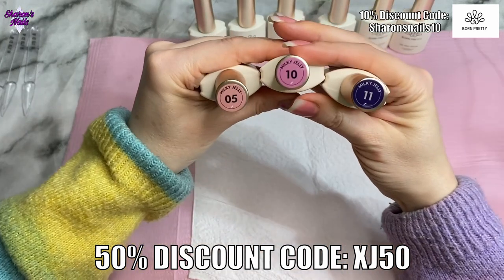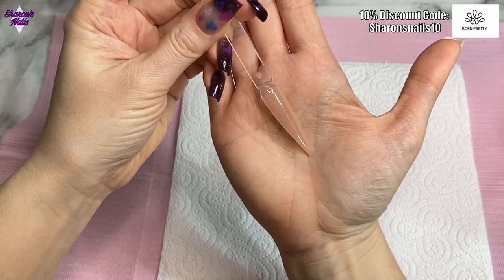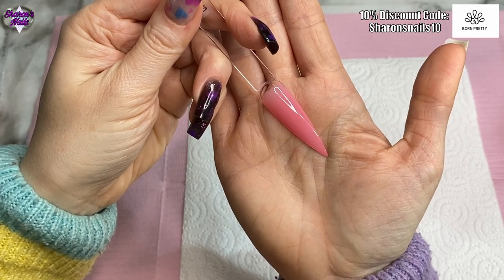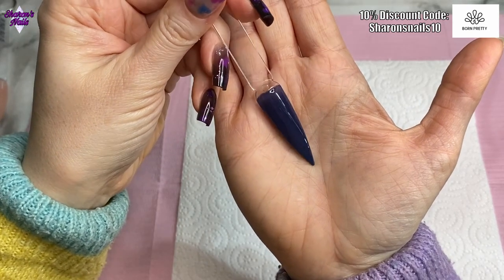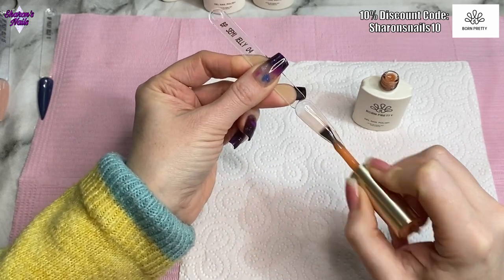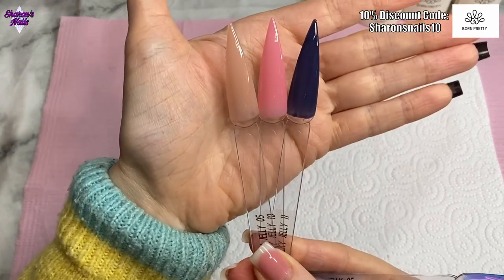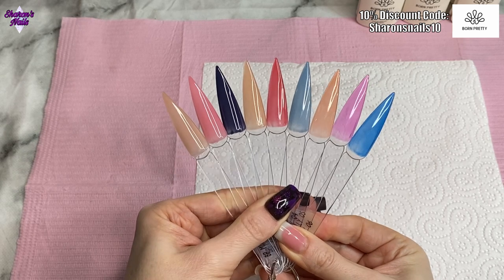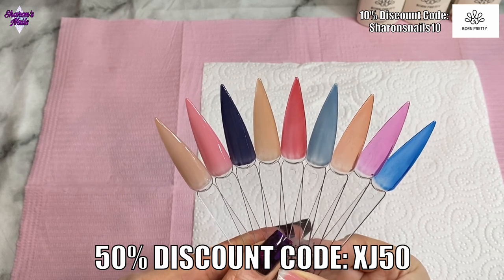New Born Pretty Launch - HEMA Free X-Jelly Gels with 50% off Discount!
Today I'm introducing a new launch from @bornprettyofficial - their X-Jelly Gels. They are jelly gel polishes, and are available in four ranges:

Milky Jelly - 75% opacity
Semi-sheer Jelly - 50% opacity
Ice Jelly - 25% opacity
Glitter Jelly

and if you use code: XJ50 you will get a 50% discount on them until 8th February! (If you see this video after that date, you can still get 10% off using my Born Pretty discount code: Sharonsnails10

They come in a larger 15ml bottle, are HEMA-free gel polishes, Cruelty-Free gel polish and are vegan-friendly.

 I've swatched three colours from three of the ranges, but there are more available on the Born Pretty website.

These Hema-free Jelly gel polishes are sheer, with the milky x-jelly gels almost opaque, the semi-sheer x-jelly gels are a little more sheer and the ice x-jelly gel polishes are very sheer, almost transparent with a hint of colour to them. They would be perfect for stained glass nails or milk bath nails.

and if you use code: XJ50 you will get a 50% discount on them until 8th February!